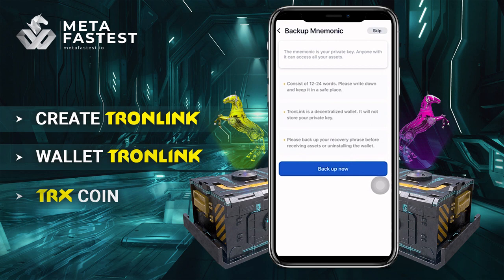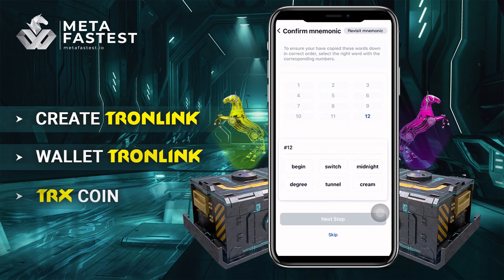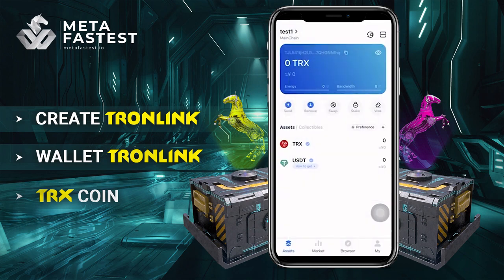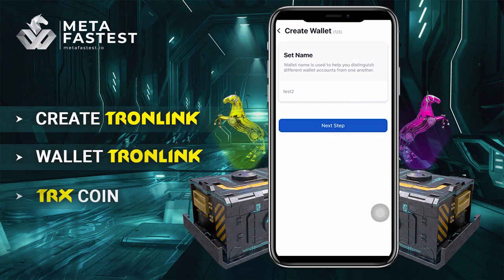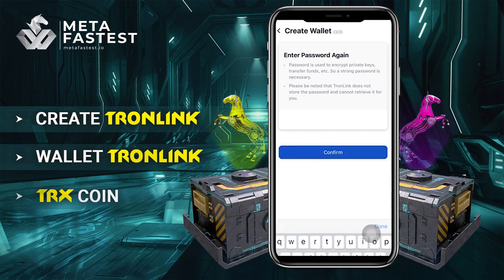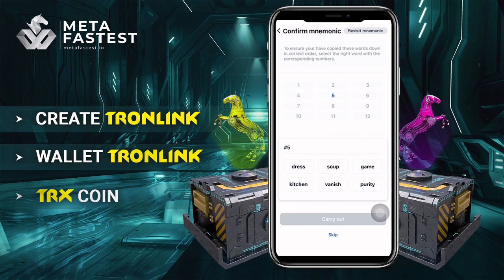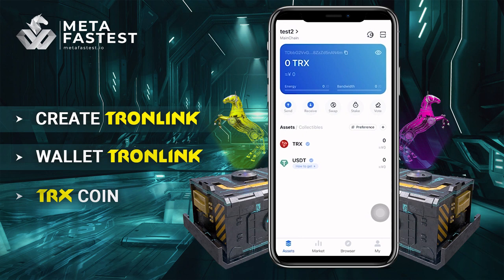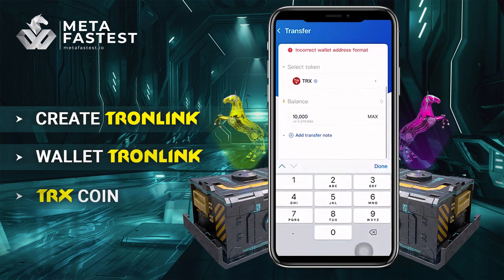How to create new, add another and send TRX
How To Create Tronlink Wallet on Your Phone and send TRX Coin?
00:00 Giới thiệu về ví Tronlink
00:40 Cách tạo ví Tronlink
02:10 Cách tạo thêm ví Tronlink để kiểm soát giao dịch riêng
03:31 Hướng dẫn cách gửi TRX coin
- You must save 12 security words in the Create Tronlink Account because it is a tool for you to log in to your Tronlink account on a new device or restore your account when you forget your password.
- Absolutly do not reveal these 12 security phases because they can use it to log into your Tronlink account, change your password and take all your assets.
- Tronlink wallet uses TRX as a fee for every transaction, so please store an amount of TRX on Tronlink wallet.
- You must transfer at least 1 TRX to the newly created Tronlink wallet address to activate the Tronlink wallet.